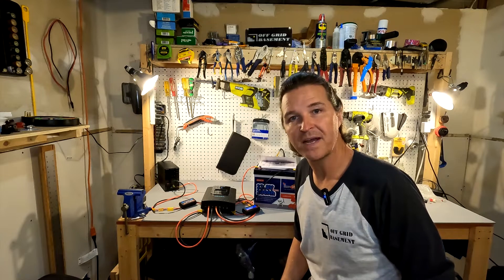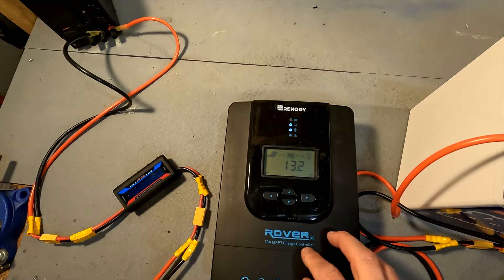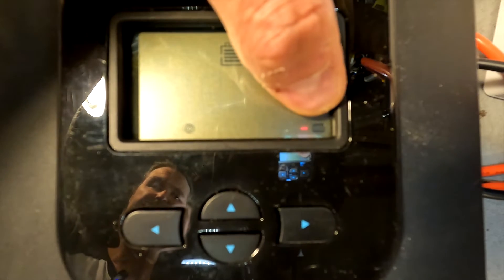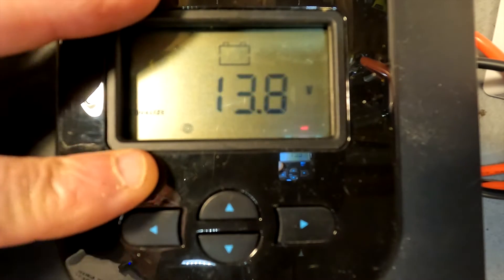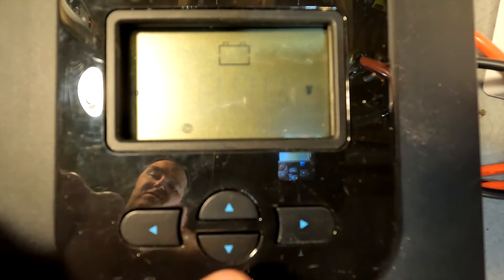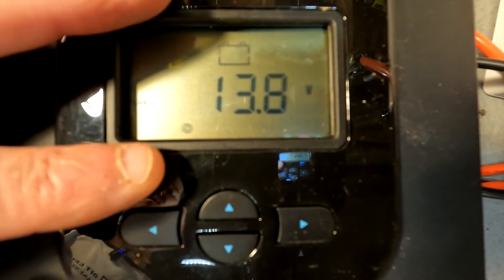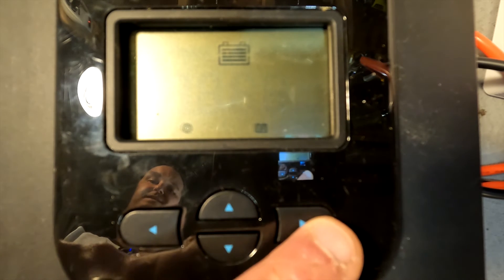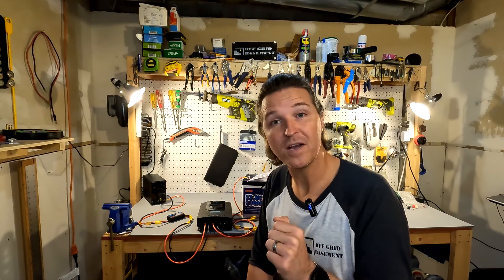How to program the Renogy Rover 30A for a Lifepo4 Battery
Here are step by step instructions on how to program a Renogy Rover 30A Solar Charge Controller for a Lifepo4 Battery.  These instructions go through the "USE" option and not the "LI" option.

Renogy Rover 30A 12V/24V Auto DC Input MPPT Solar Charge Controller Parameter Adjustable LCD Display Solar Panel Regulator fit for Gel Sealed Flooded and Lithium Battery, Rover 30A

Thanks!